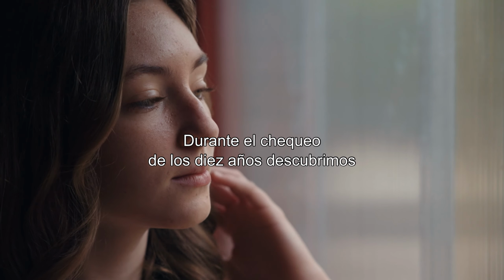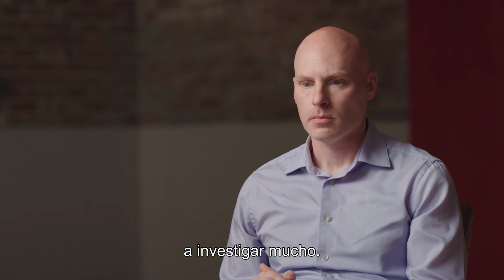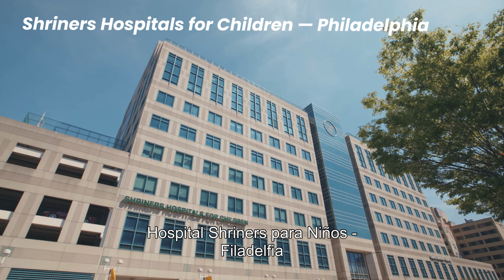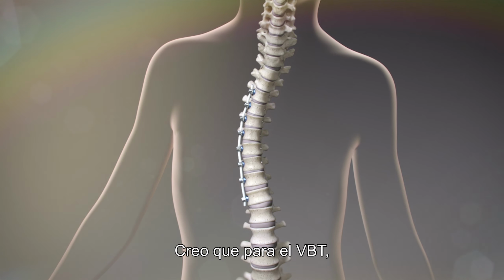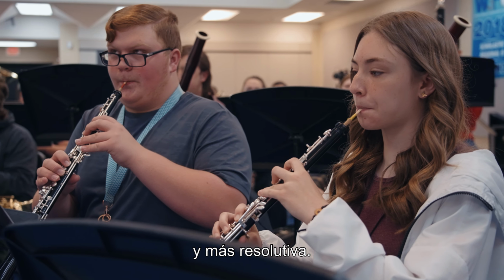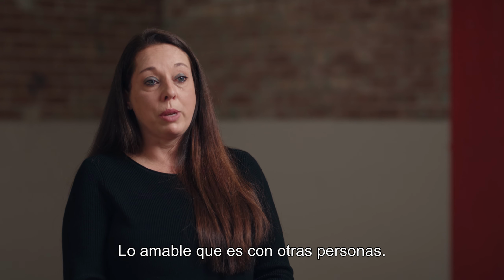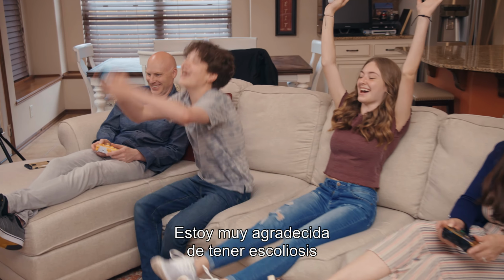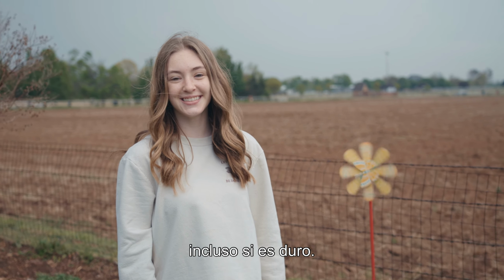Alcanzando Nuevas Alturas: La Historia de Sydney (5min)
English audio with Spanish subtitles